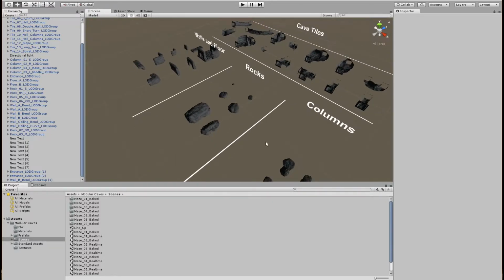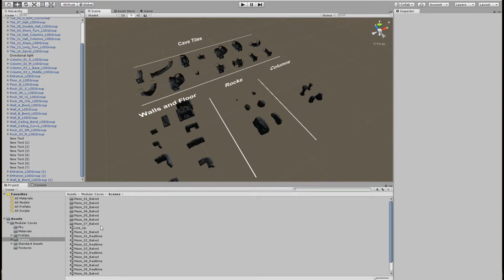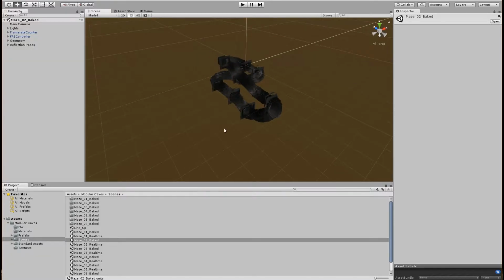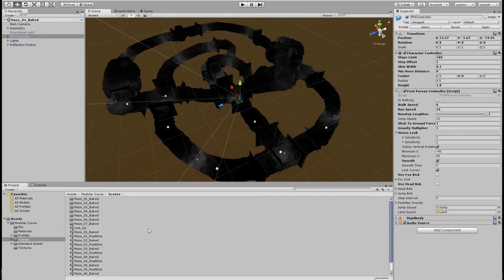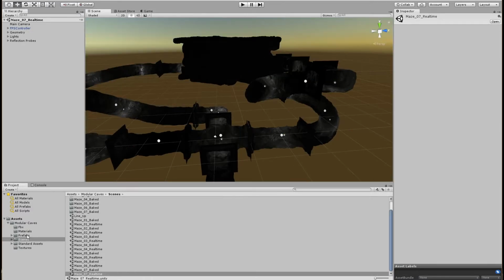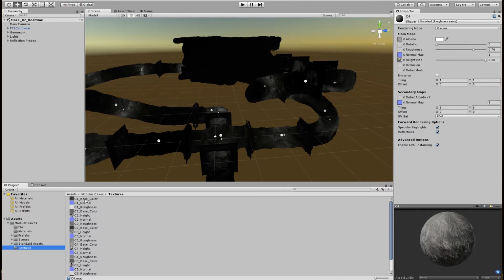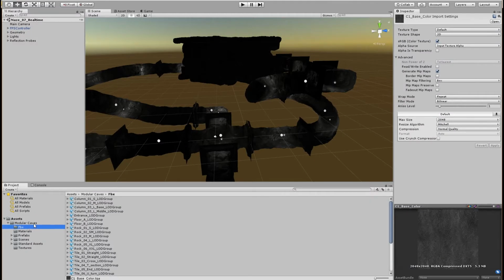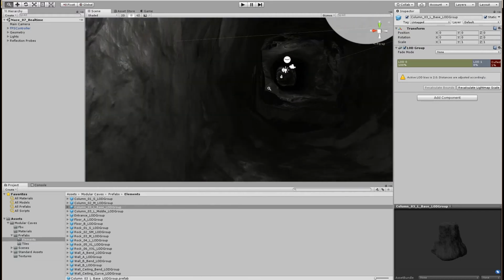Modular Caves Project Overview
This is an easy to build cave system that will be well performing even on low-end systems as it is only relying on one tileable material per whole cave.

There are 7 pre-built cave mazes of different complexities. Each maze has a light baked version with mixed lighting and a real-time version without any pre-baked lighting.

The 7th maze creation was recorded and can be found on the channel as Modular Caves Speed Level Design.

Package includes 14 cave tiles and 19 cave elements for custom builds. Every prefab goes with 2 LOD levels.

It also includes 6 tileable PBR materials with 4096x4096 textures. Every prebuilt maze has a separate material assigned to it.

We are happy to answer your questions on our facebook page.